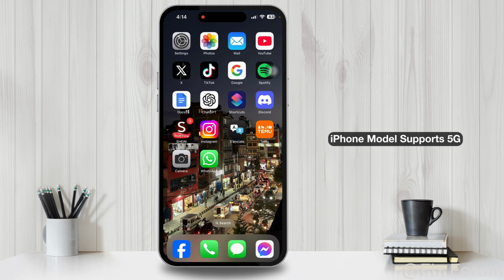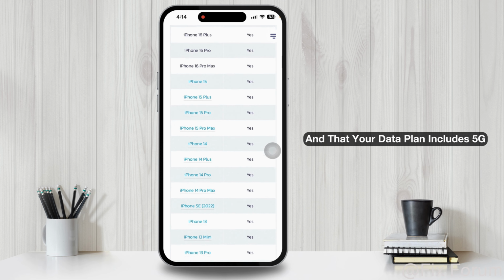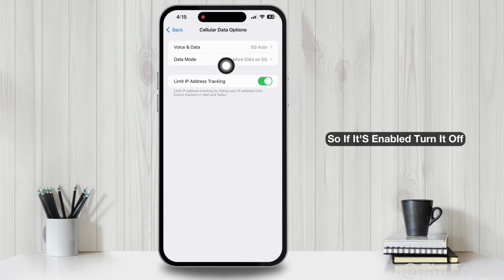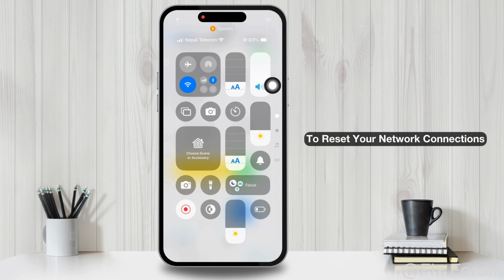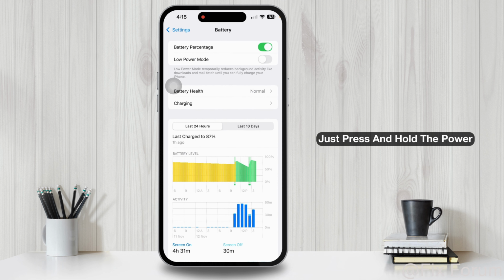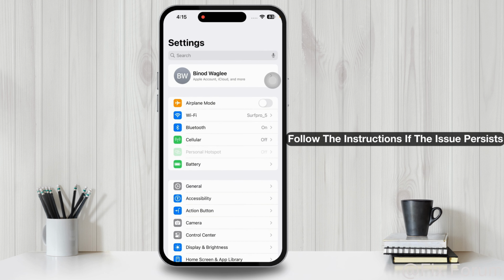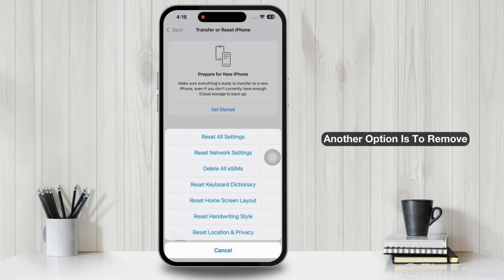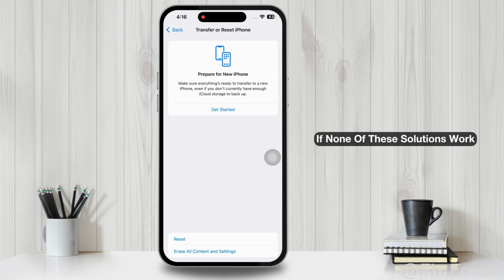How to Fix 5G Not Working in iPhone on iOS 18 (FIXED!)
Experiencing issues with 5G on your iPhone after updating to iOS 18? Here’s a quick guide to troubleshoot and resolve 5G connectivity problems. Looking for more help? Here’s what else you can learn: troubleshooting network issues, contacting your carrier for assistance, and maximizing your iPhone’s 5G settings.